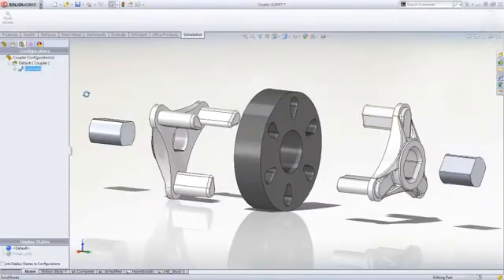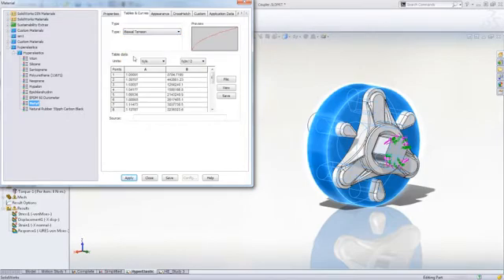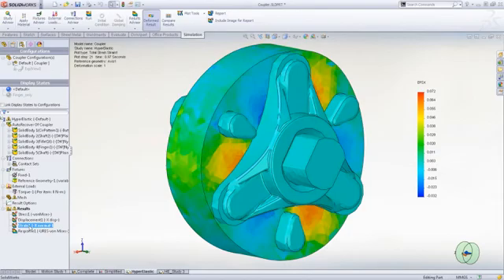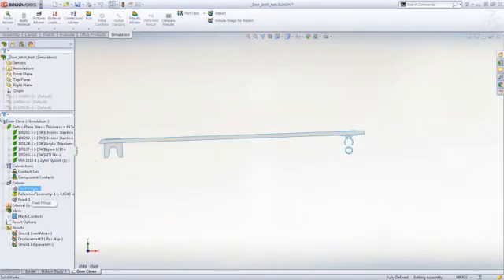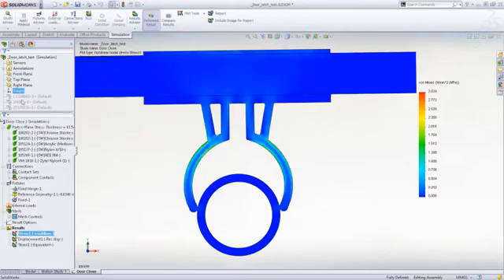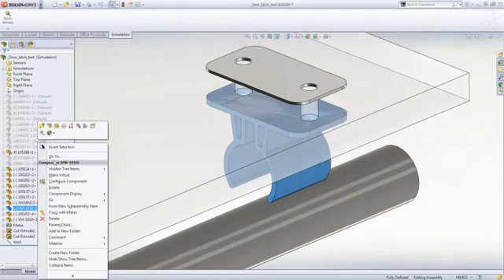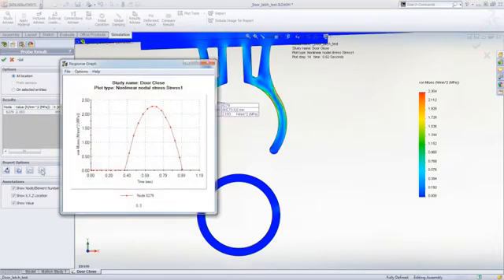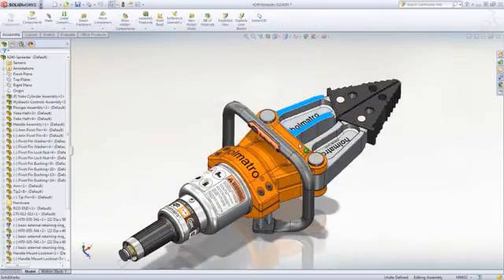SolidWorks: Análisis No Lineal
El análisis de tensión no lineal con SOLIDWORKS Simulation permite a diseñadores e ingenieros analizar de forma rápida y eficaz las tensiones y deformaciones en condiciones generales mientras crean el diseño con el fin de garantizar unos niveles altos de calidad, rendimiento y seguridad.

Distribuidor Autorizado Solidworks para Colombia